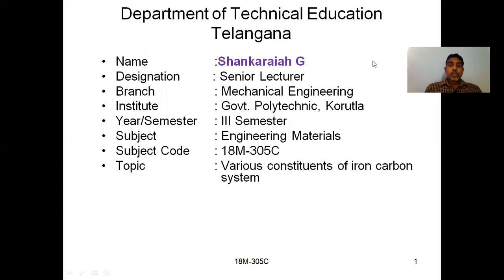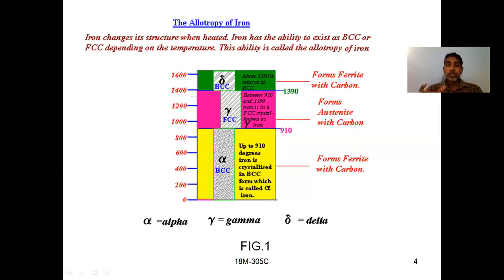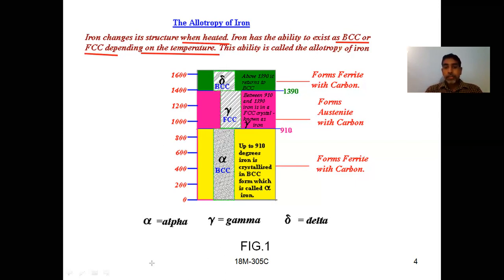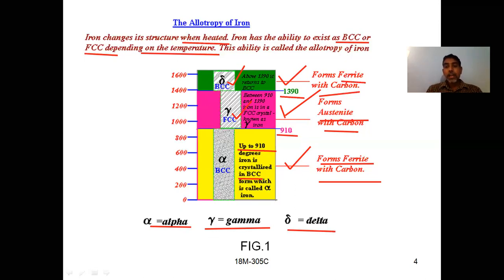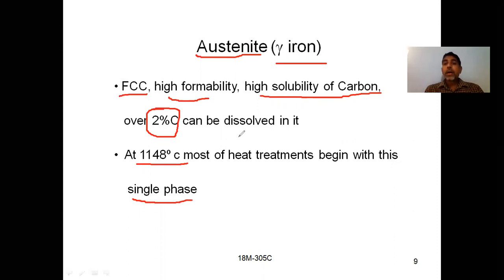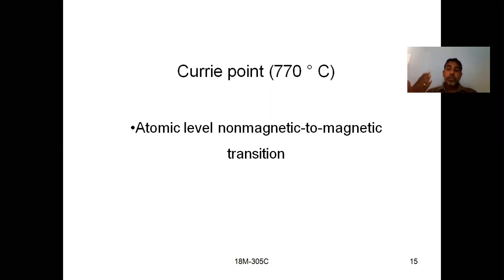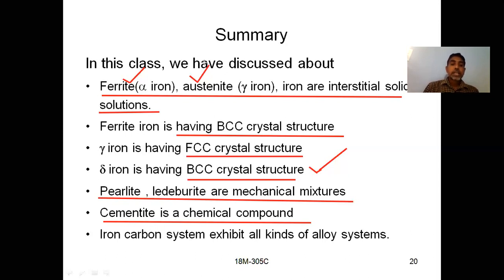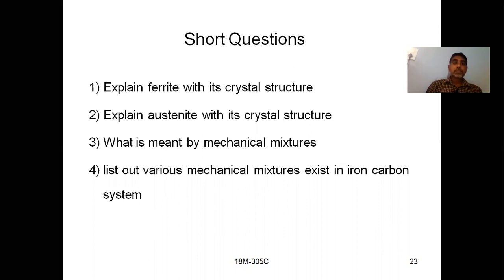Engineering Materials(Session-26)Ferrite-Austenite-Pearlite-Cementite-Leduberite-Allotropic forms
Here we are going to discuss Mechanical Engineering Concepts from Diploma level to Entrance tests/Competitive examinations like GATE, DRDO, UPSC... etc
Here,
The constituents of Iron-carbon system are explained.
Definitions and Structures for Ferrite,Austenite,Pearlite,Cementite,Leduberite are discussed
Body Centered Cubic and Face Centered Cubic are discussed